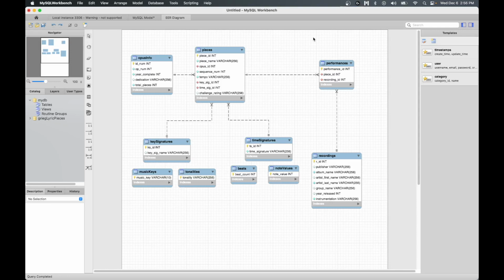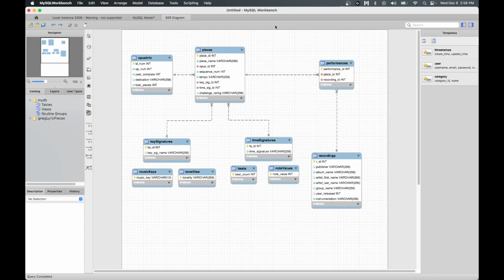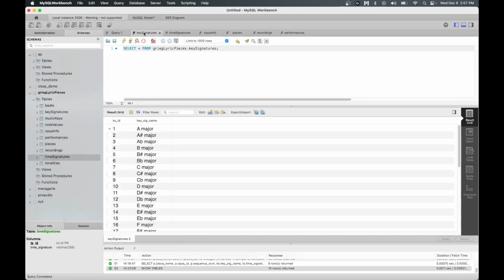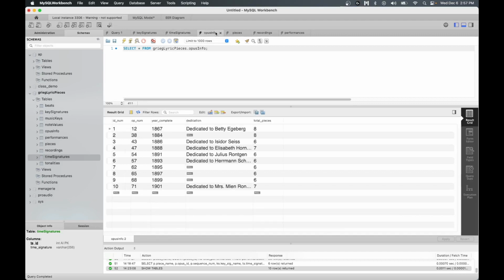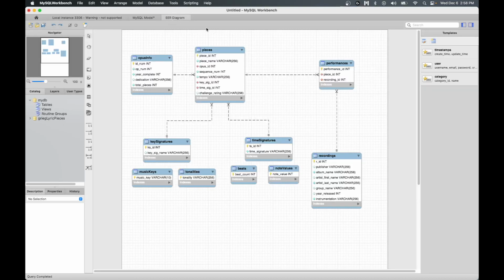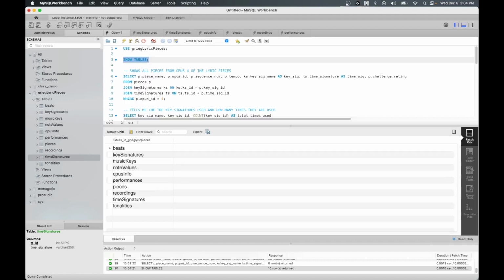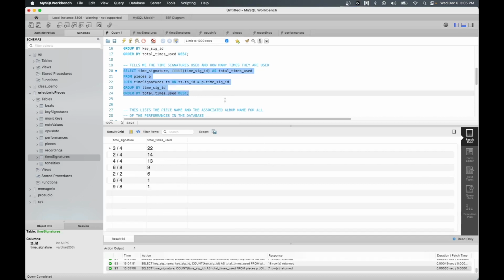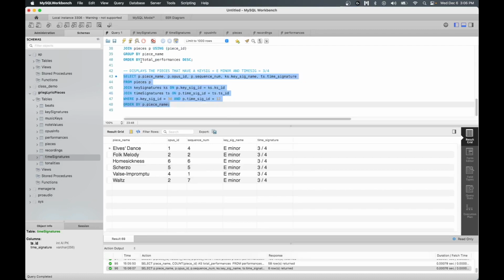A Database of Grieg Lyric Pieces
This database uses MySQL.  I built it to find some insights about the Grieg Lyric Pieces, which is one of my favorite collections piano music.